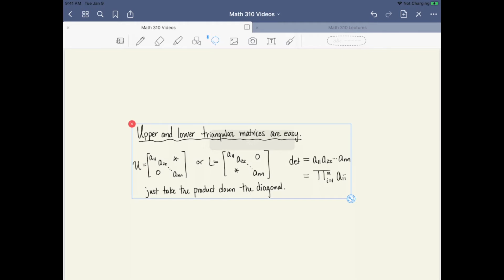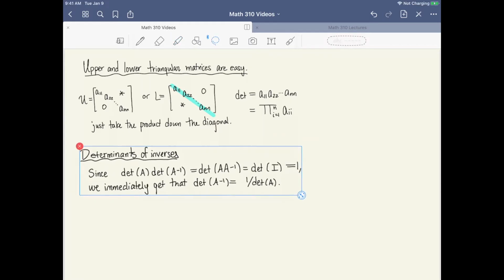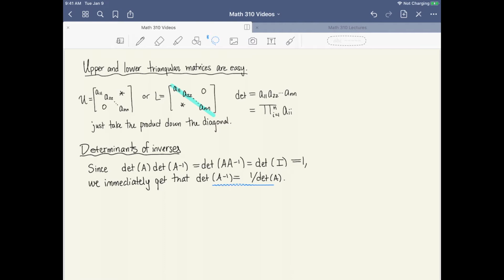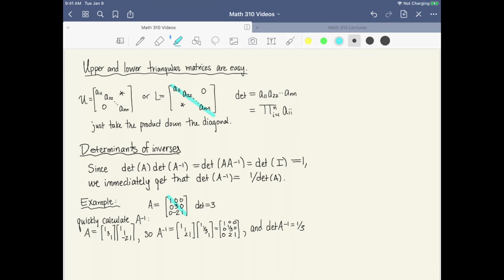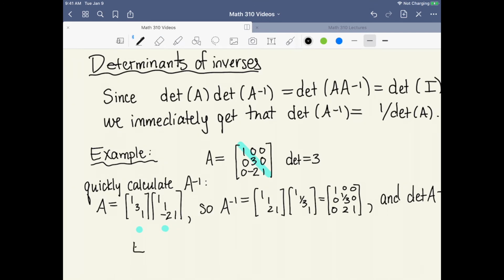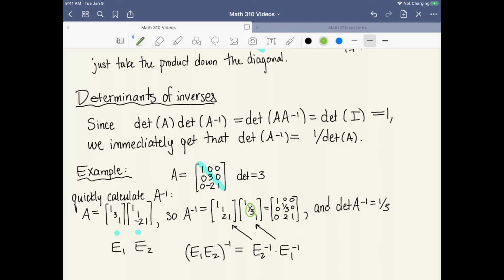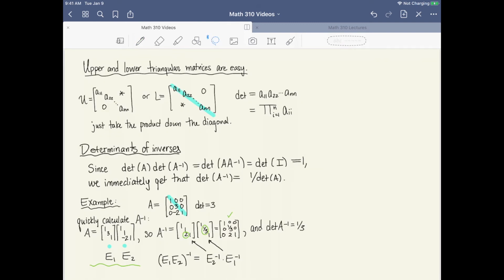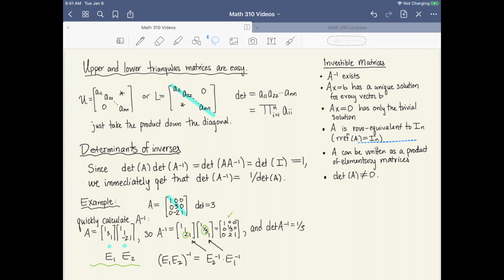Lecture 9 part 3 Determinants and inverses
This video covers determinants of inverses of matrices. Lecture 9 (video) accompanies Lecture Notes 9 (PDF).